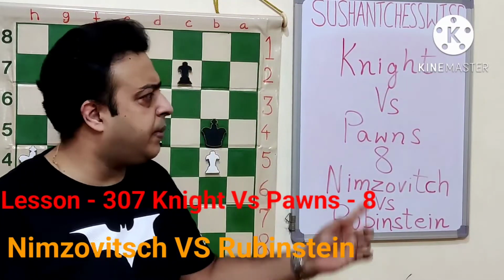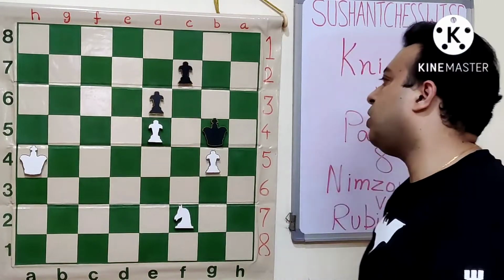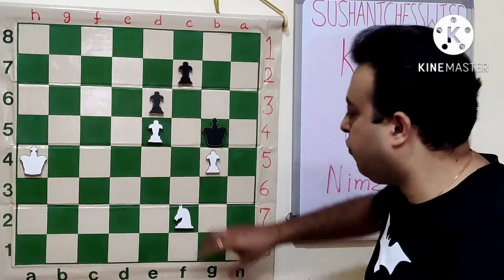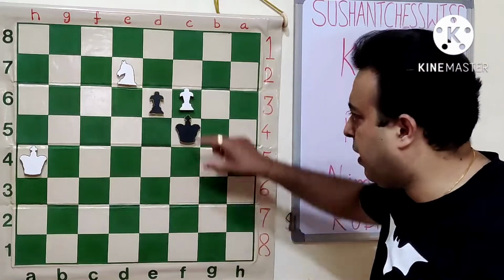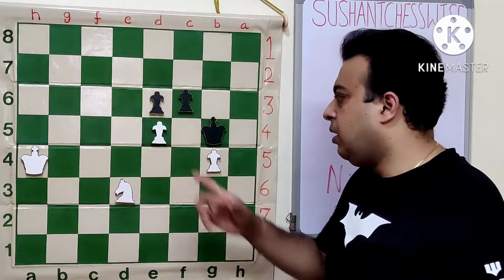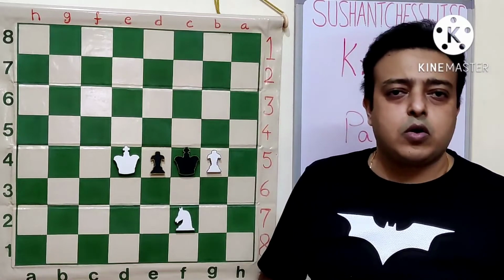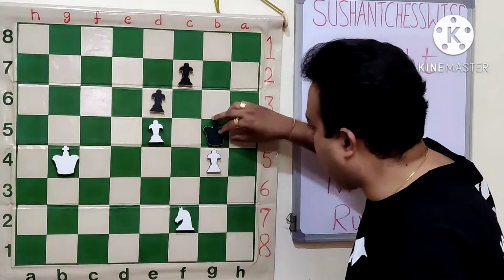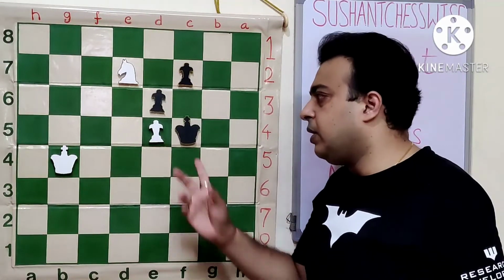Lesson - 308 Knight VS Pawns - 8 . Nimzovitsch Vs Rubinstein .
Knight VS Pawns - 8 .

Nimzovitsch Vs Rubinstein .

Hello Friends ,

I have made these videos based on my experience while dealing with kids . These  videos will enable parents to teach chess to their kids in a systematic manner. The videos will be be presented in an order so that it becomes easy grasp the concepts easily.